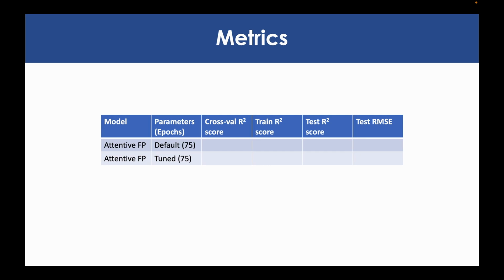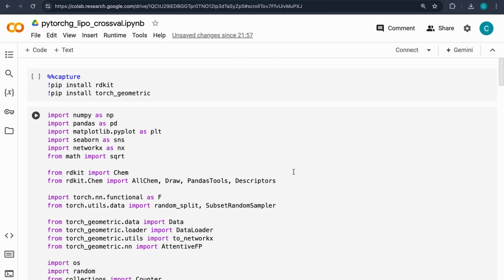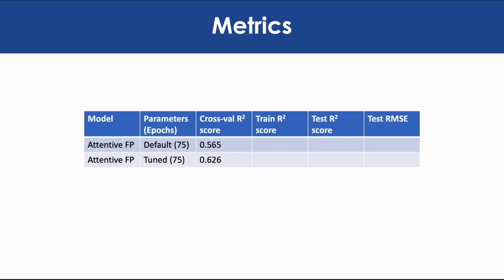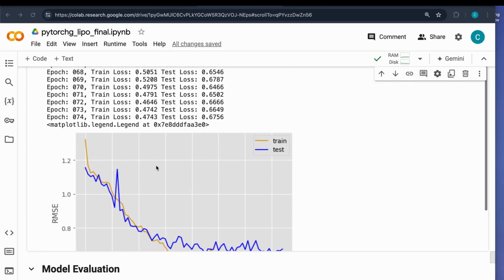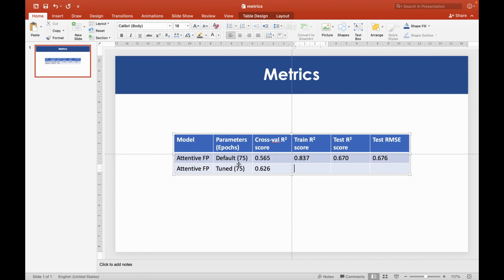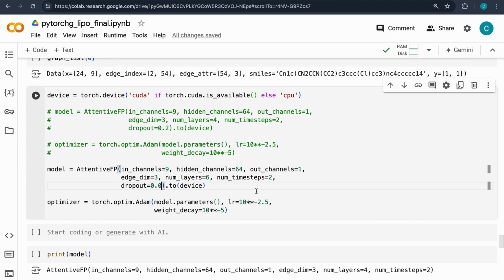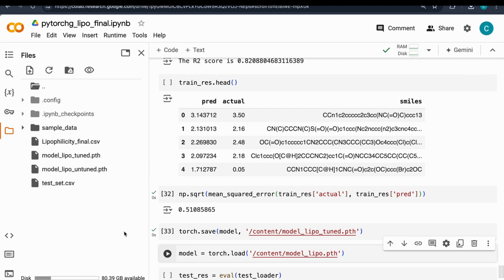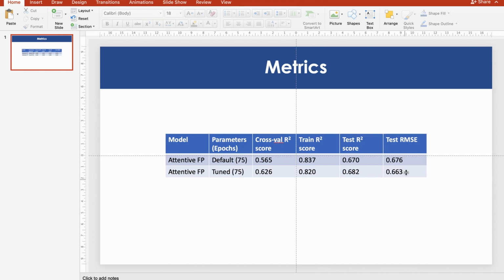Comparison of Results for Default and Tuned Parameters - Graph Neural Network - Part 6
Metric comparison